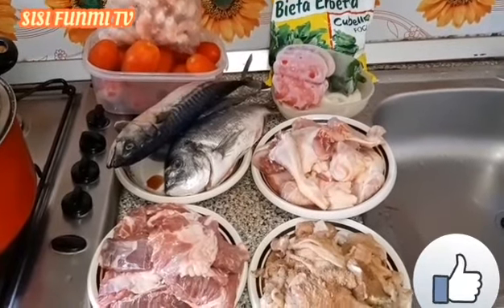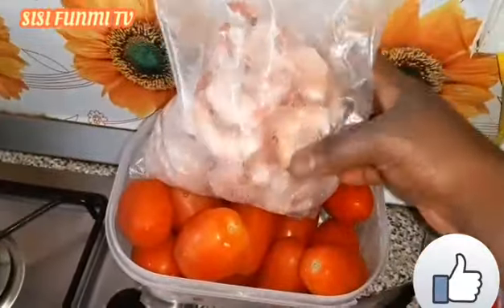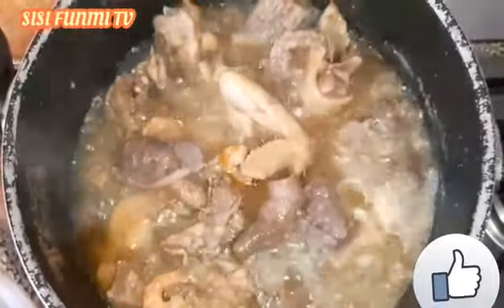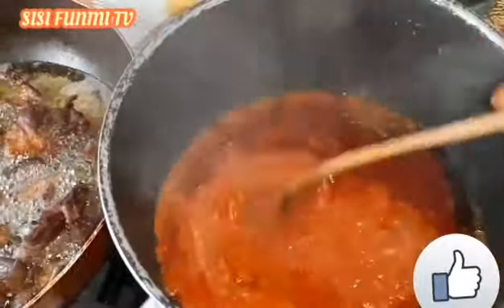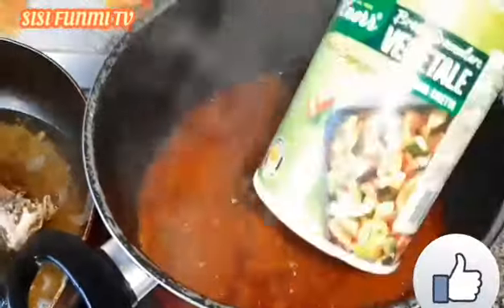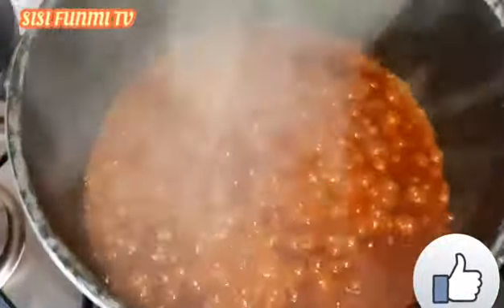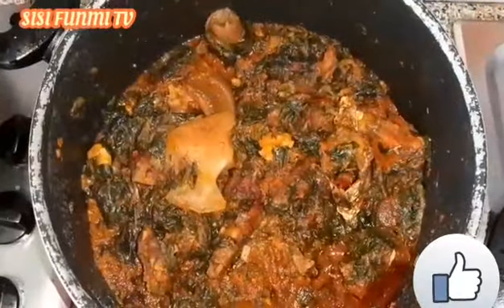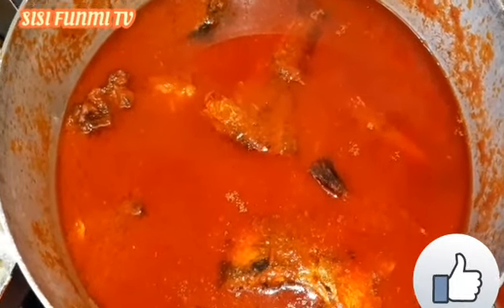HOW TO PREPARE VEGETABLES SOUP/EFO RIRO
Welcome back again!!

1/4 cup palm oil
2 Tbsp blended crayfish
 1 Onion And meat
 1 Season Cube
  Blended pepper
  1 scorch bonnet